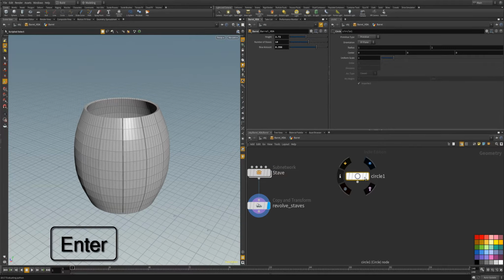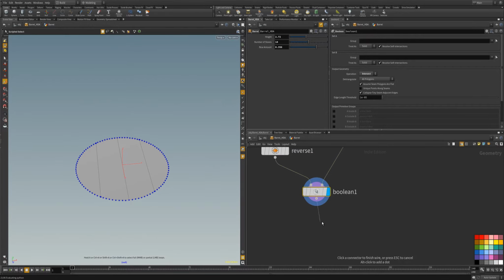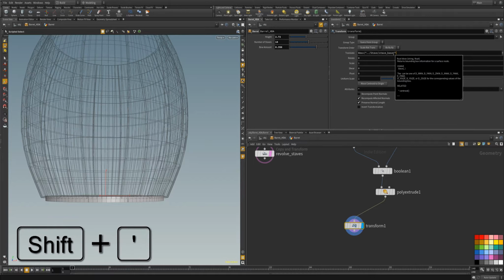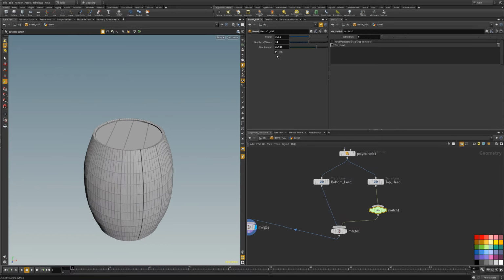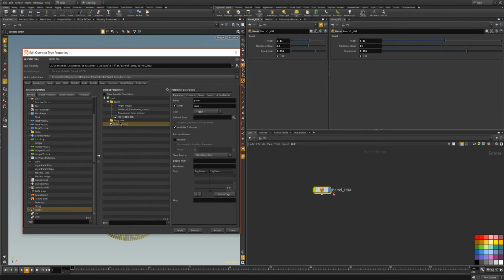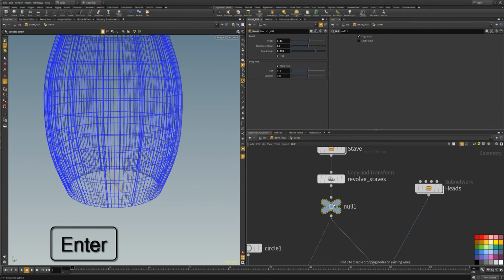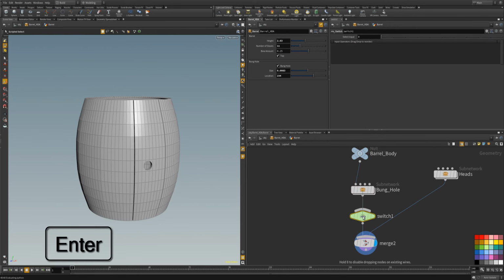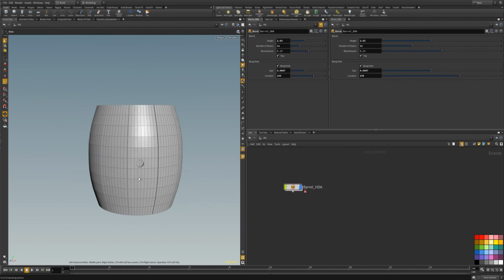Introduction to Houdini 16: Creating A Digital Asset Barrel (Part 2)